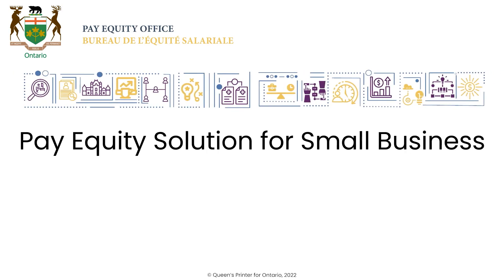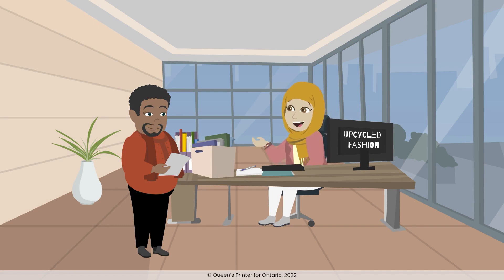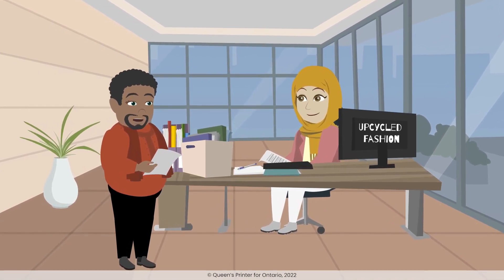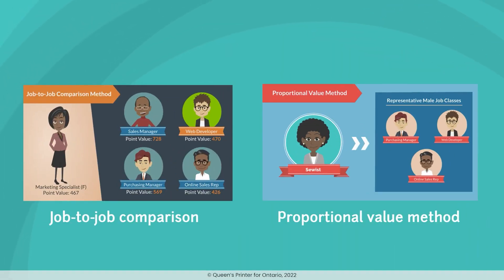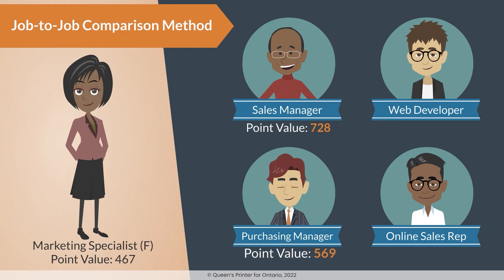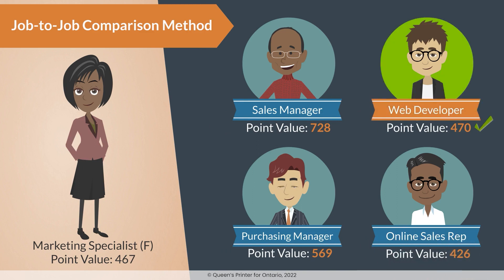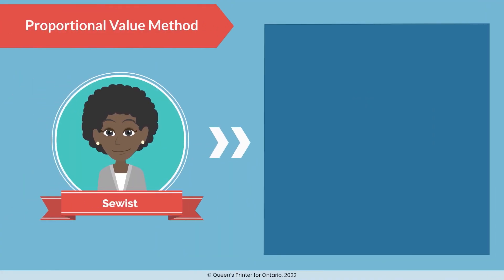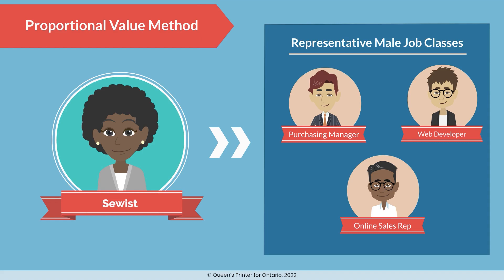Step 5, Video 1: Two Methods to Compare Female Job Classes to Male Job Classes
In this video, we will briefly explain the difference between two comparison methods, one called “job-to-job” and the other called “proportional value”.

The toolkit recommends that you try doing a job-to-job comparison first and then switch to the proportional value method if you are not able to find a job-to-job comparator for all your female job classes.